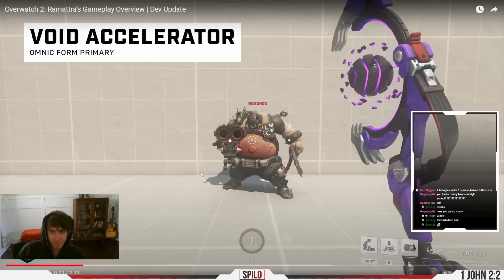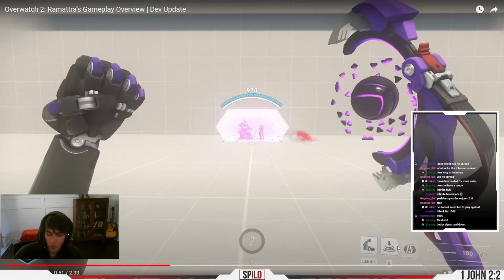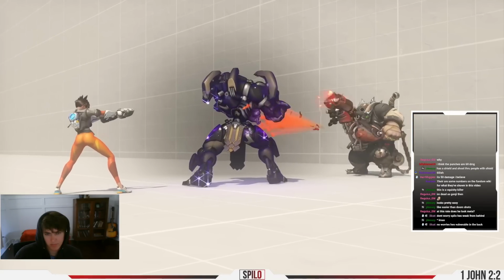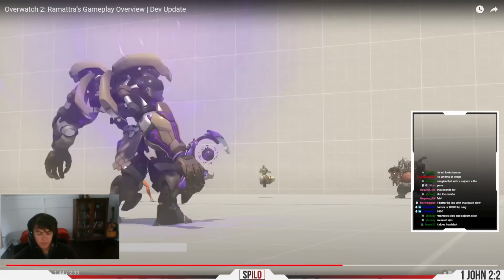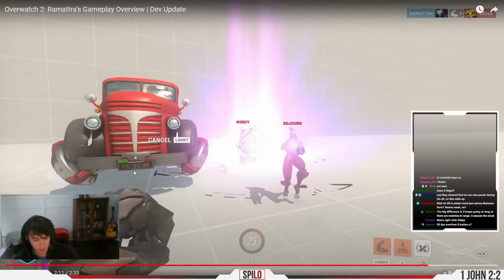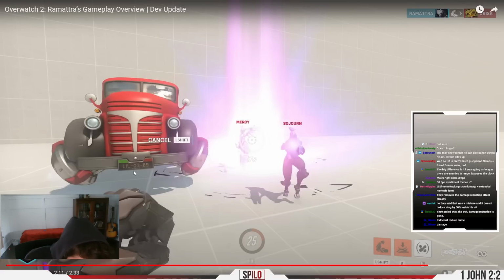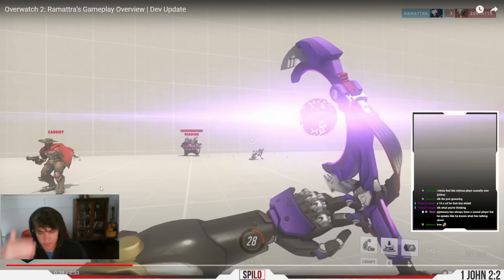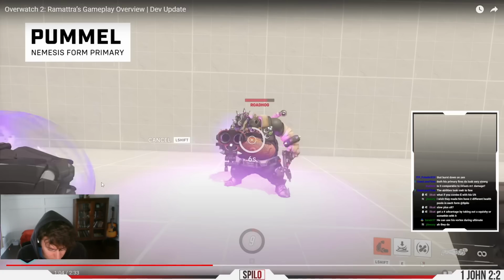The WORST OW2 Ultimate?! RAMATTRA Gameplay Analysis (Pro Coach)